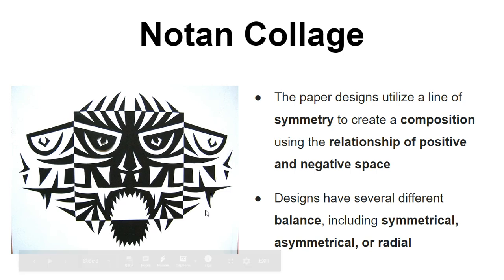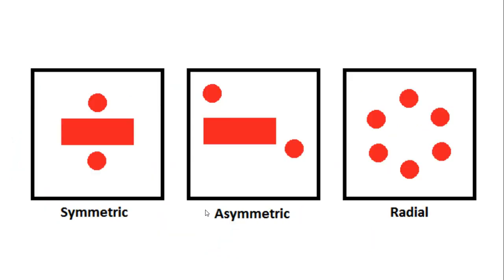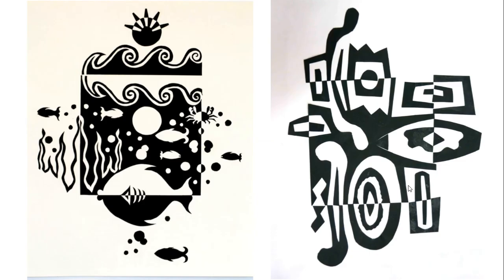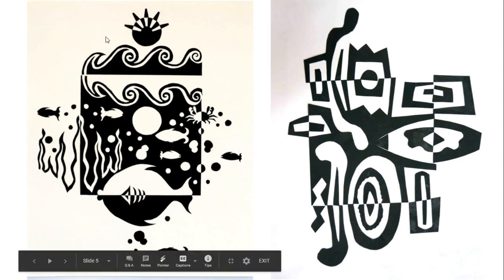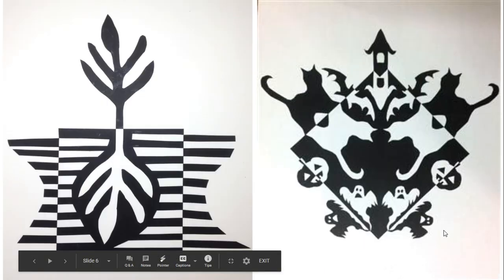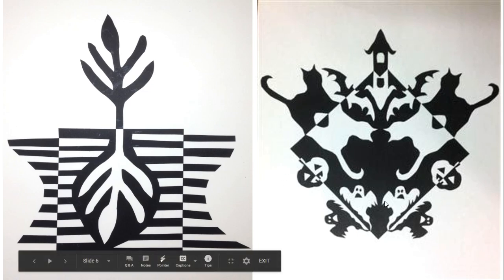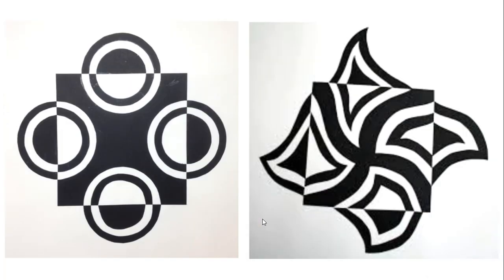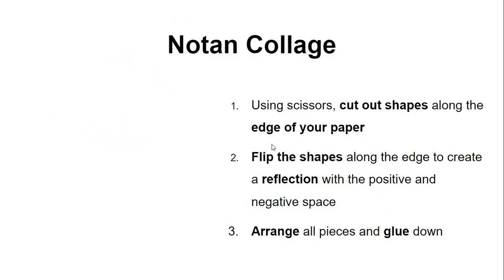Untitled: Feb 11, 2021 2:33 PM